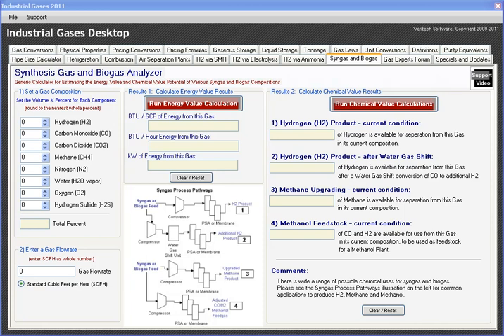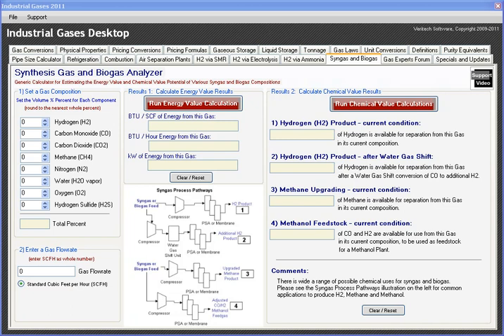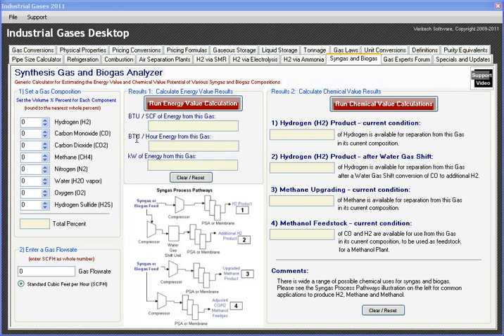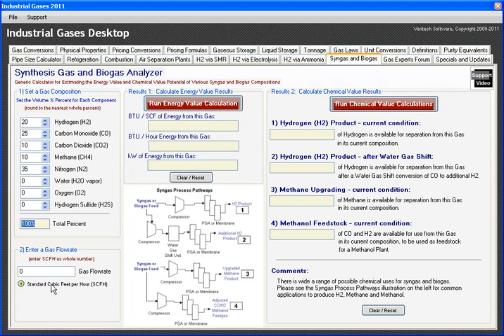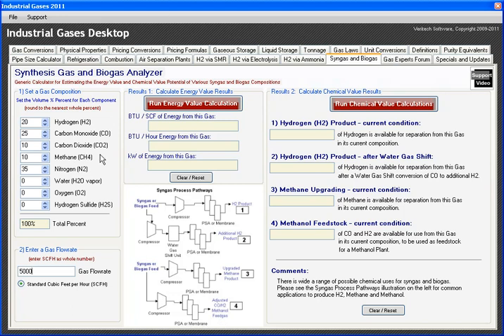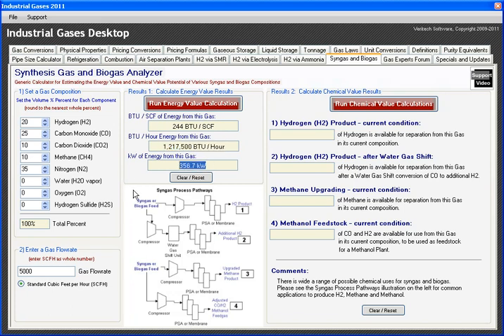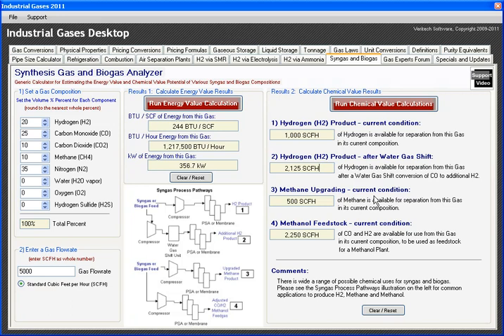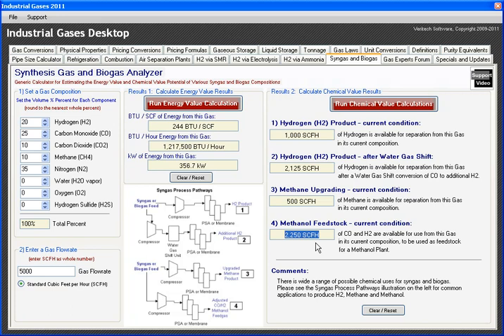Syngas and Biogas Analysis